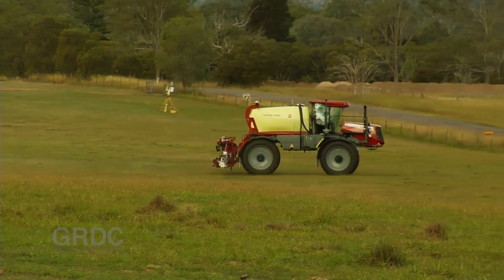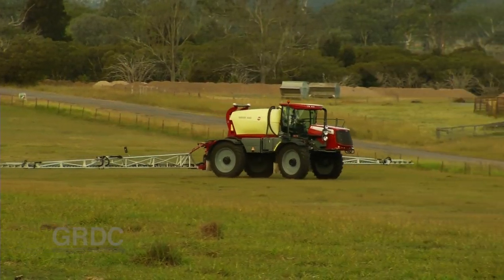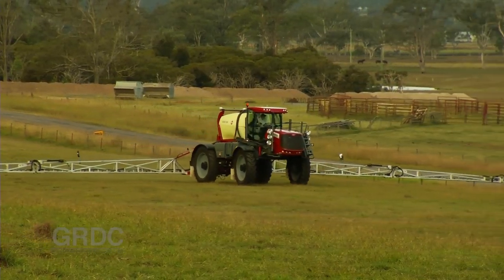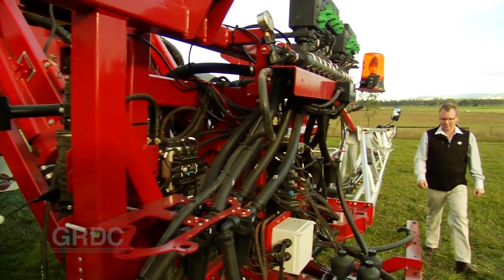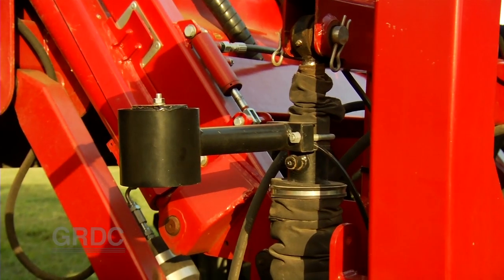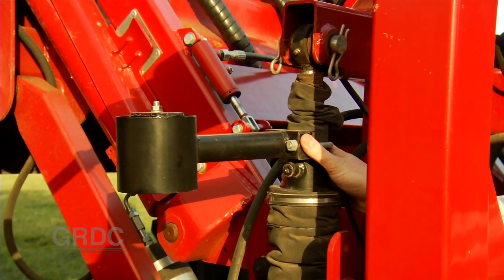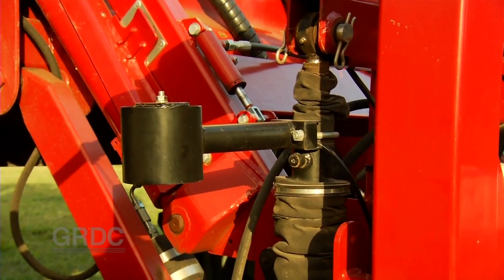GCTV14: DRTs - Auto Levelling Booms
William Langdon demonstrating the advantages of self levelling booms to spray regulators at a Spray Drift Reducing Technologies workshop at Gatton, QLD.